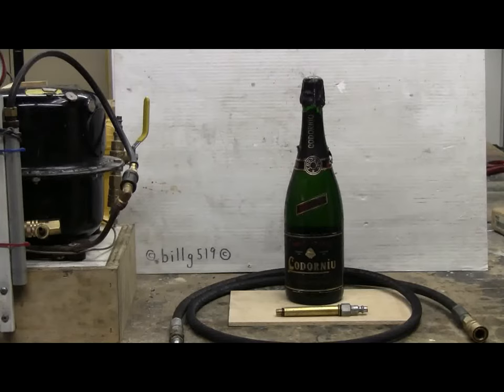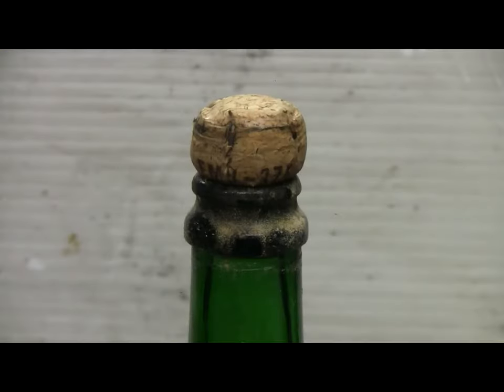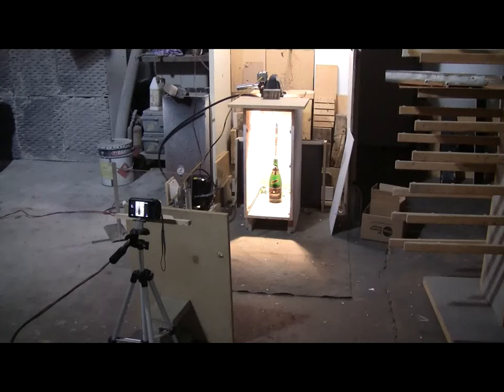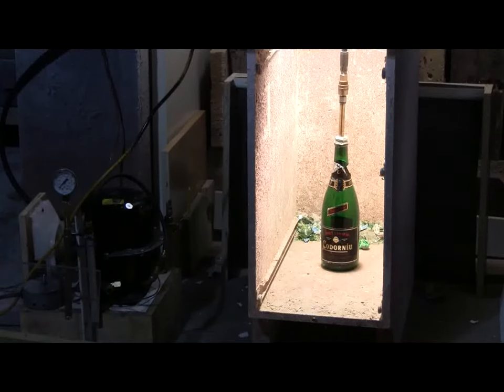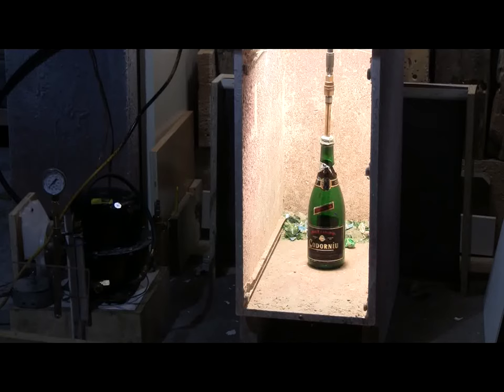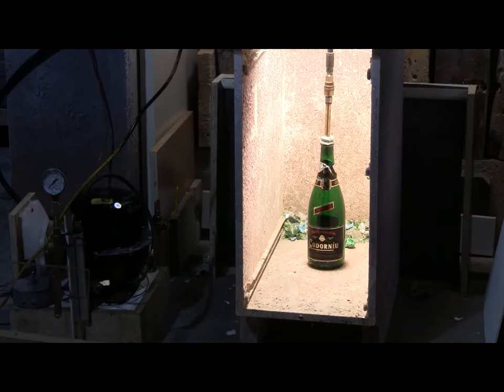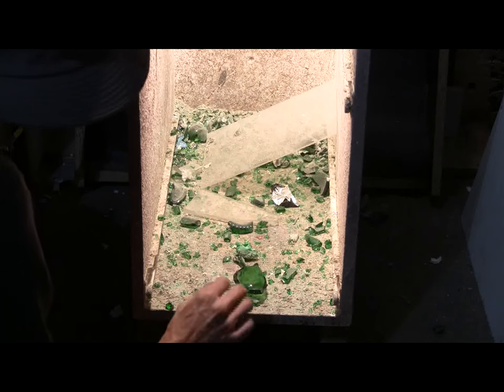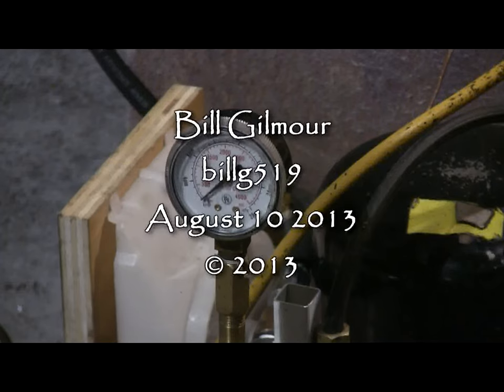Air Compressor - Bursting A Champagne Bottle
There were a few requests for a champagne type bottle to be popped by high pressure air. I had this old bottle of nasty champagne that was dated 1986 and had funny crystals and brown sludge at the bottom of the bottle. I prepped the bottle with an epoxy plug as usual and set it up in a wood enclosure for the burst. It burst at around 300 psi, can't be exactly sure because I used the 0-4000 psi gauge in case it took more than the 500 psi of the usual gauge. The protective setup contained the glass and cleanup was easy. The compressor was remote started and I left the building until after the pop for safety. If there was a failure to burst, I could have stopped the compressor and let air leak out, or shot the bottle with an air rifle from a safe distance.